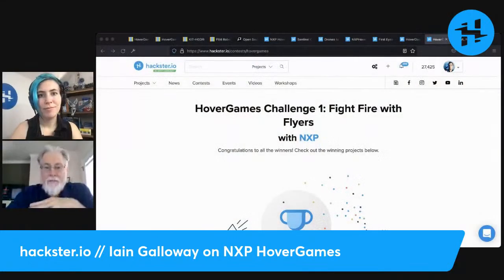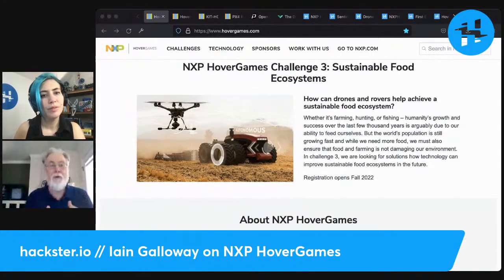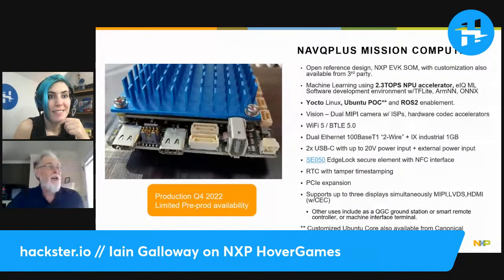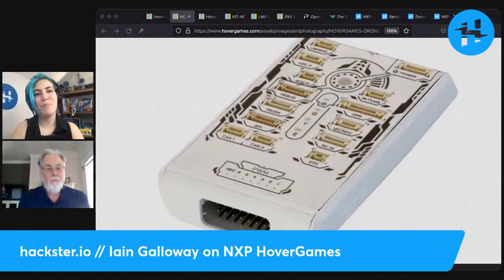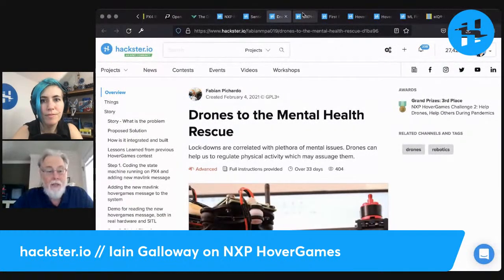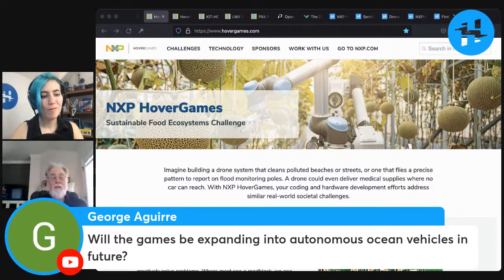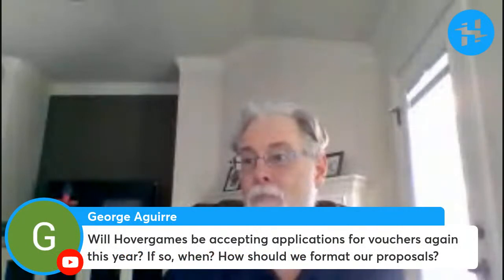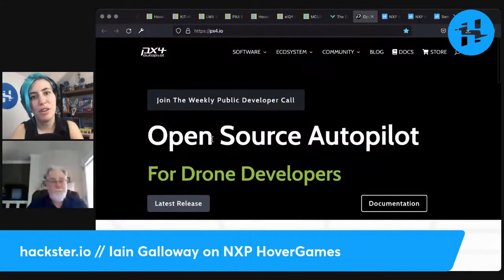Iain Galloway on HoverGames // Hackster Café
Iain Galloway joins Hackster host Alex Glow for a sneak peek at HoverGames 3, from NXP! This year's challenge is: "How can drones and rovers help achieve a sustainable food ecosystem?" We'll take a look at the technology, past challenges and winners, what's new this year, and what you can look forward to when submitting your project this fall.